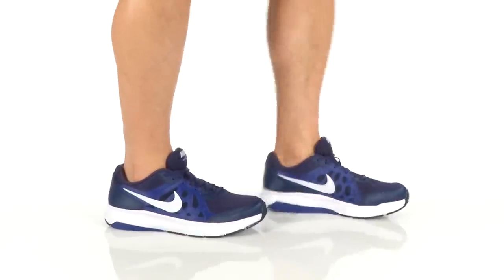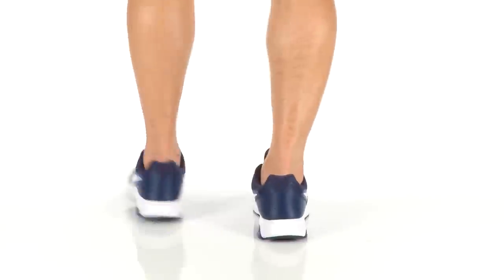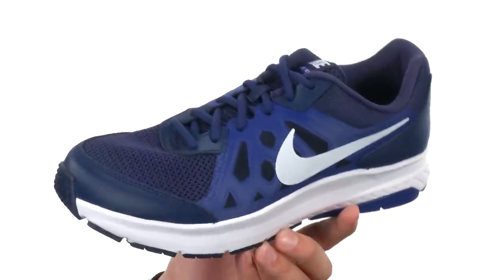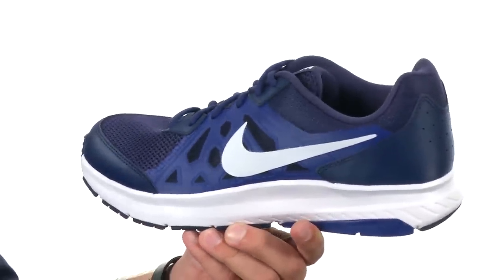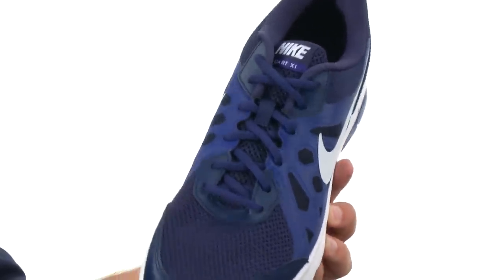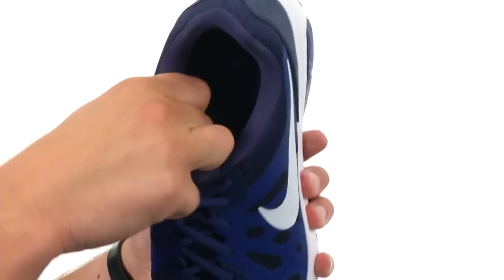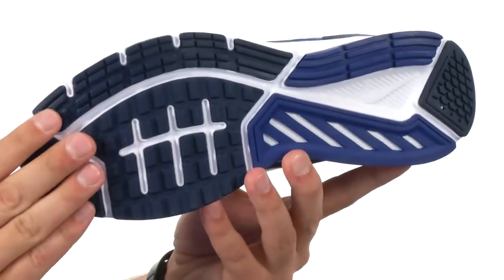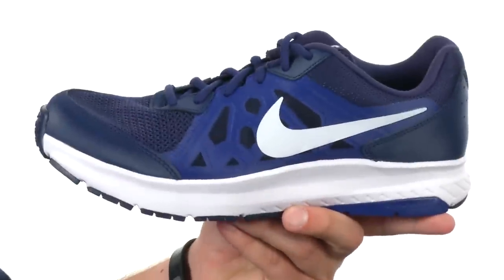Nike Dart 11 SKU:8492657